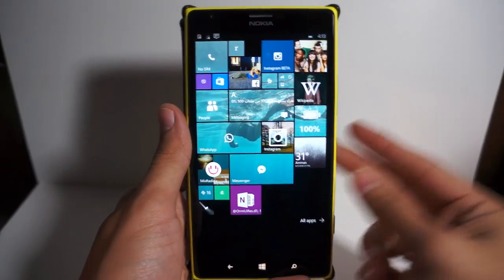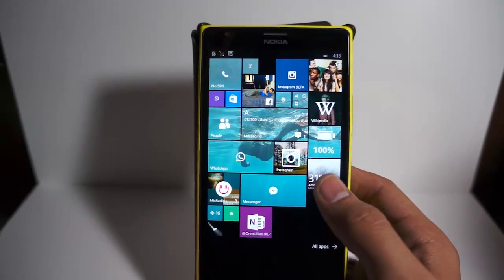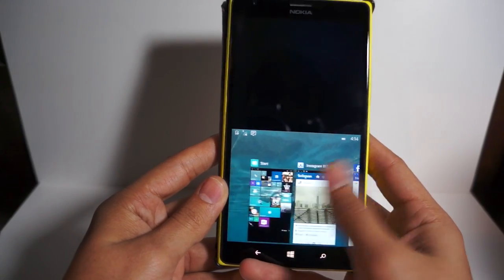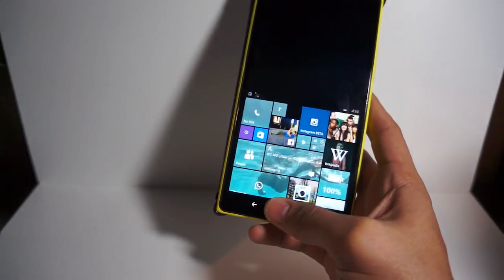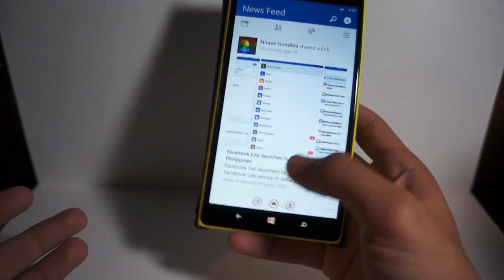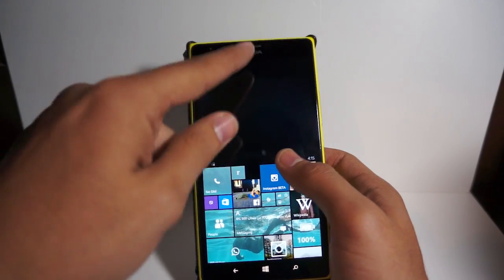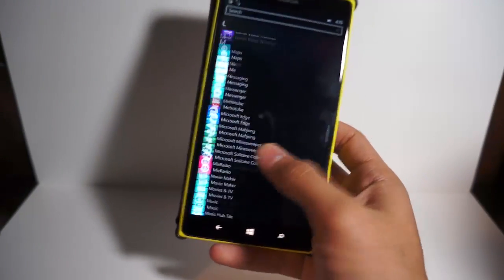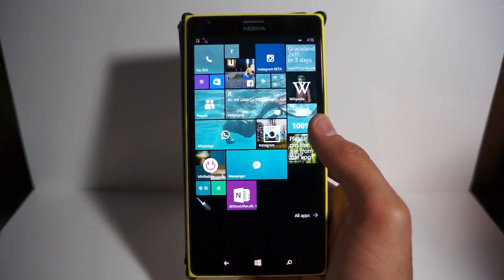One Handed "Reachability" Mode in Windows 10 Mobile Phablets